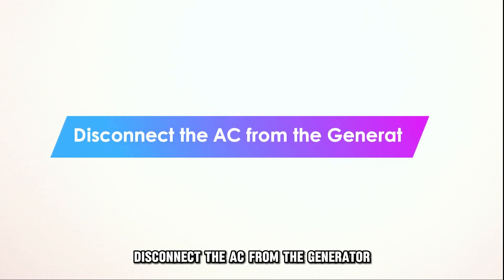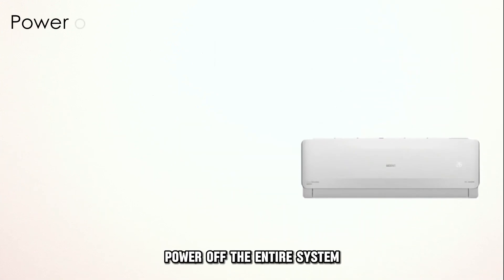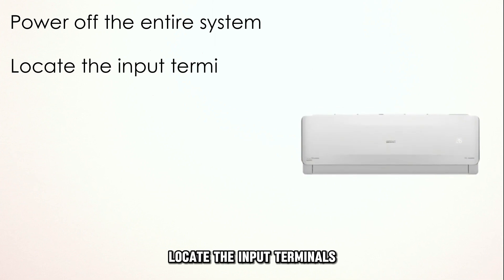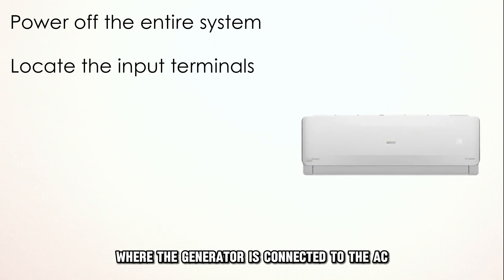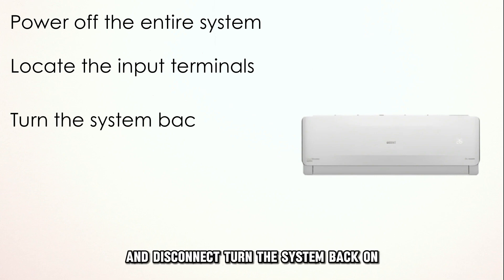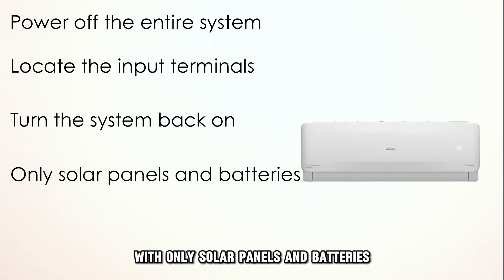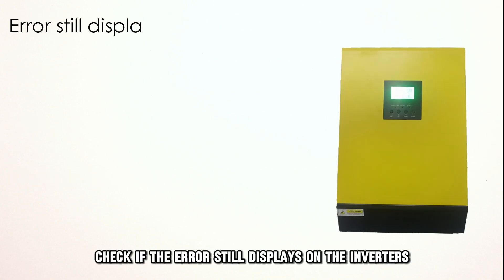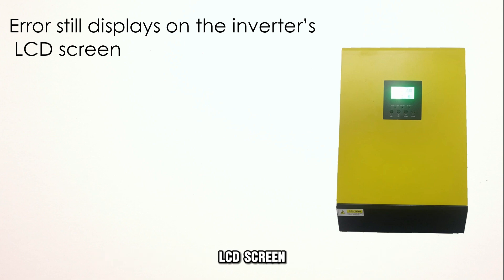How To Fix The Whirlpool Inverter AC E8 Error Code - Meaning, Causes, & Solutions (Expert Guide!)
How To Fix The Whirlpool Inverter AC E8 Error Code - Meaning, Causes, & Solutions (Expert Guide!). In this video tutorial I will show you how to fix Whirlpool Inverter AC E8 Error Code.

Error code E8 indicates that the associated generator has spiked an overvoltage in the AC input terminals.

The following are some of the Causes of the Error:
• Incorrect size of the associated generator.

Now, Let’s Look at the Best Solutions to Fix the Error:

Disconnect the AC from the Generator
• Power off the entire system.
• Locate the input terminals where the generator is connected to the AC and disconnect.
• Turn the system back on and allow it to run with only solar panels and batteries.
• Check if the error still displays on the inverter’s LCD screen. If the error does not show, the generator has an issue.
• Examine the generator to see its parameters. It could be that the generator is too small for the system, and you need to get a more powerful one.
• If you continue to see the error, it could mean that the inverter board experienced damage from the voltage. Contact a professional for further guidance and possible repairs to the system.